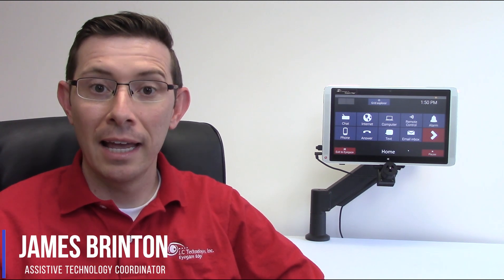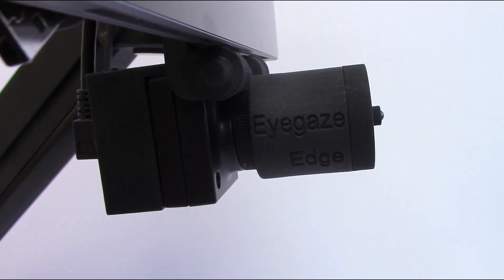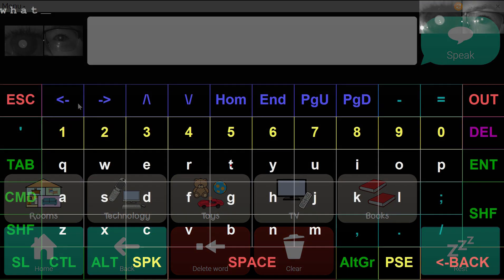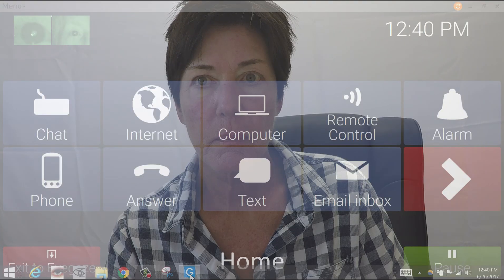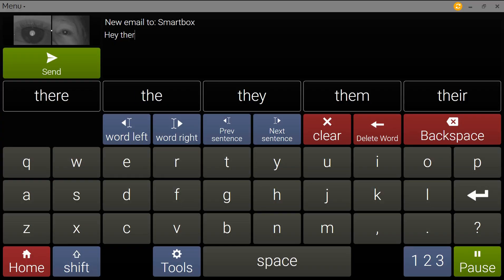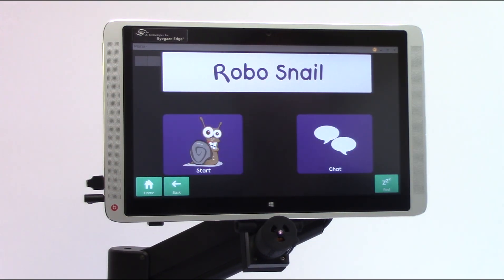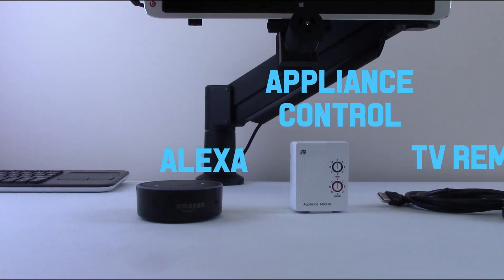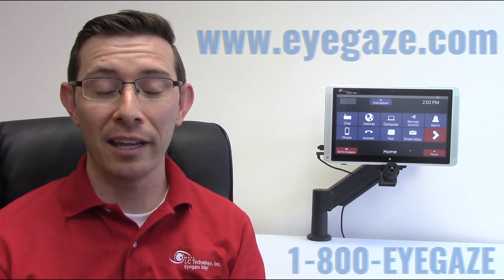Leading Edge Eye Tracking Technology | Eyegaze Edge Overview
LC Technologies harnesses the power of the eyes to enhance insight into human perception and cognition, providing powerful tools to analyze how people perceive and interact with the world. From interacting with computer interfaces to analyzing a persons gaze, where the eyes go, we follow. Making certain a person's eyes are on the right subject matter at the right time is critical to the transfer of information, or operation of an environment. With LC Technologies eye tracking it is possible to know where a subject is looking in real time accurately and precisely.